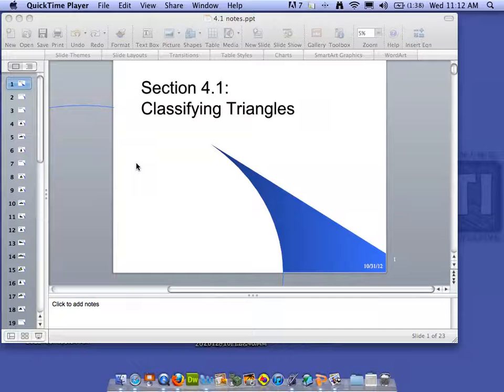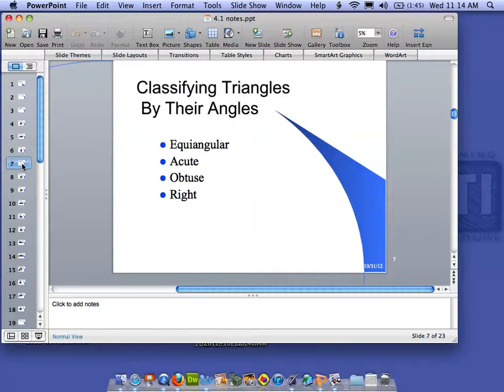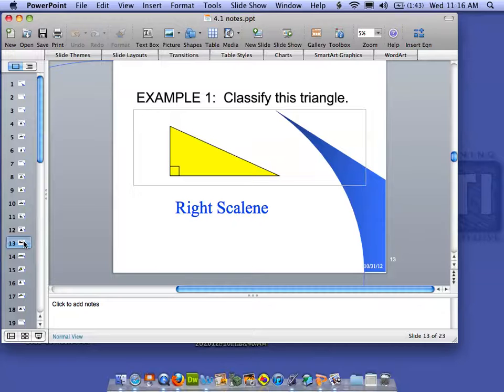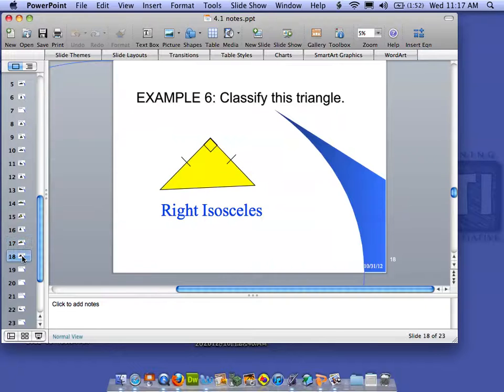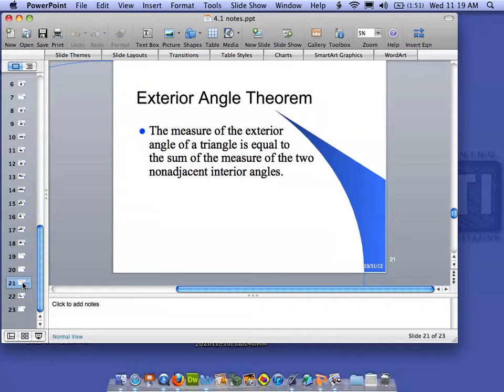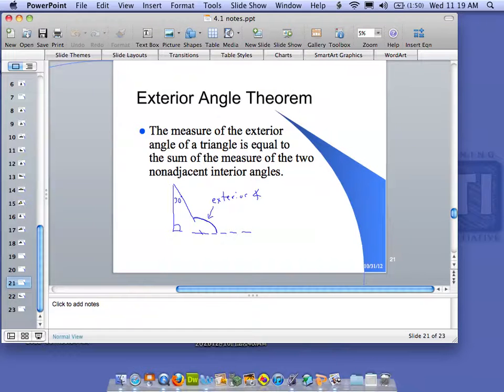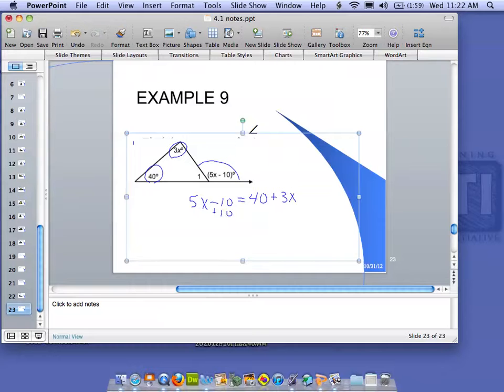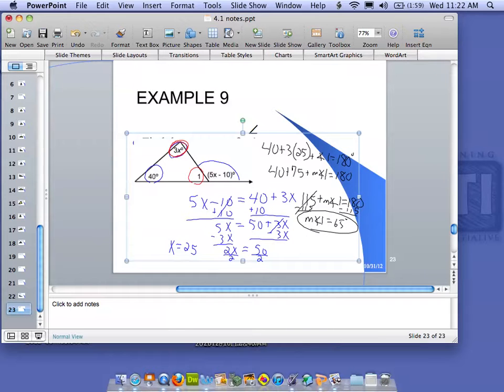4 1 Classifying Triangles